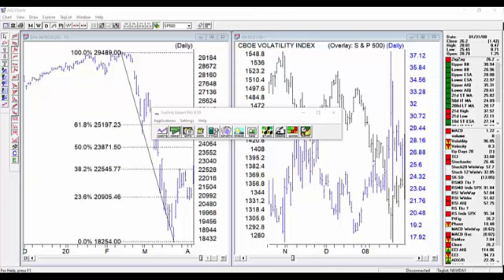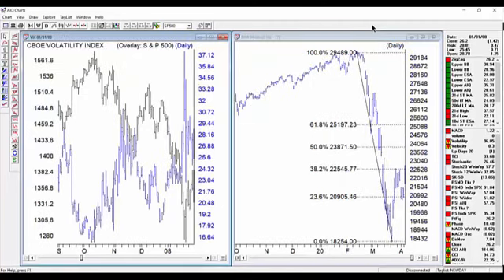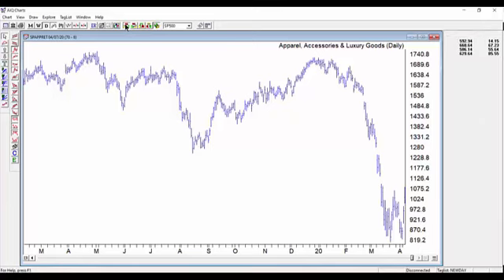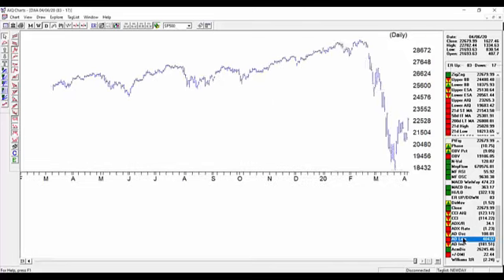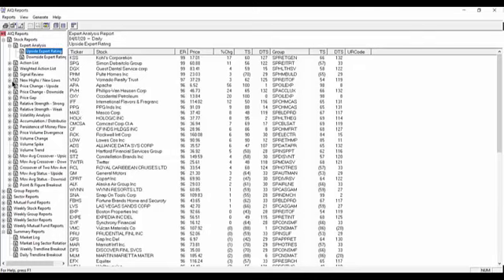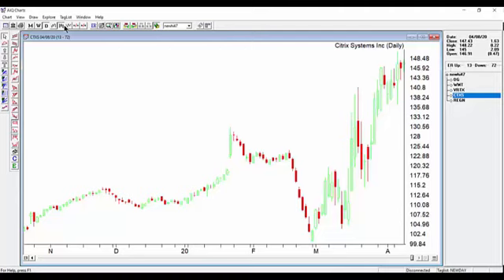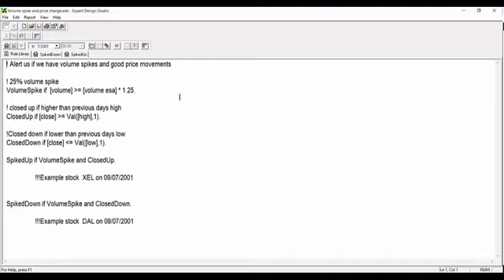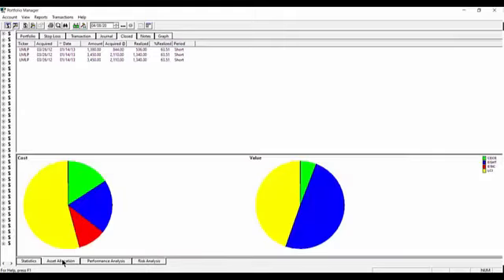TEP webinar evergreen 800 x 400